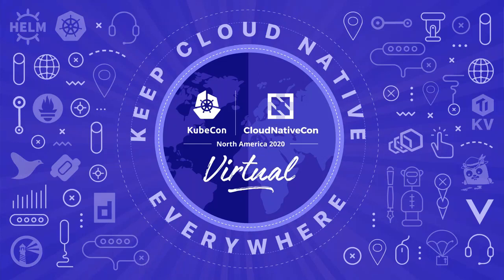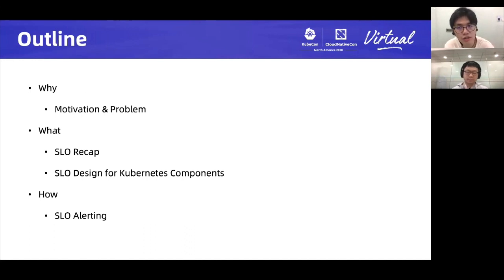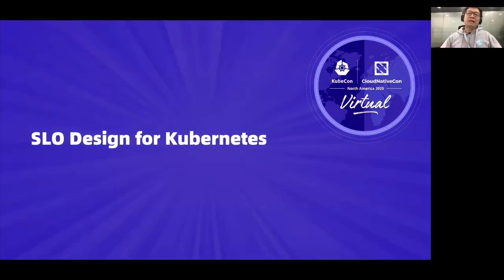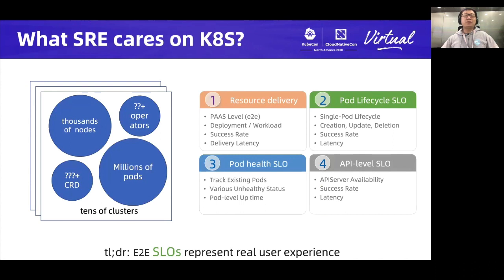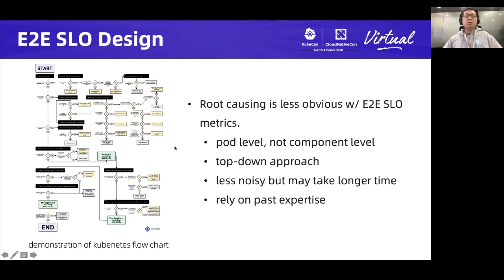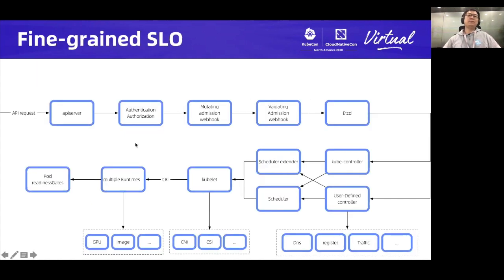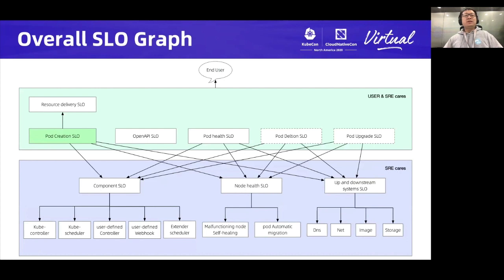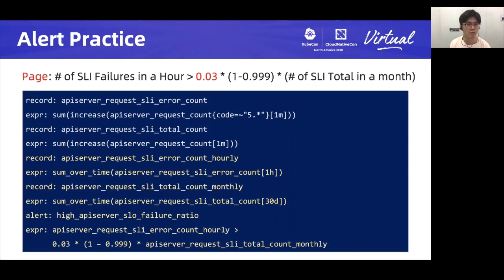An SLO-Driven Approach to Enhance Kubernetes Cluster Reliability - Qian Ding & Cong Chen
An SLO-Driven Approach to Enhance Kubernetes Cluster Reliability - Qian Ding & Cong Chen, Ant Financial

How to define reliability of a Kubernetes cluster? What are the SLOs? How many 9s is enough to ensure end-users are happy for a Kubernetes cluster with thousands of nodes? Service-level-objective (SLO) is the key to run large-scale production cluster reliably. Defining SLOs for classic web services is simple, since web requests are served synchronously with distinct status code. On the contrast, defining SLOs for Kubernetes services is obscured due to its intent-oriented design and declarative APIs. This talk first briefs the philosophy behind the SLO-driven approach for reliability engineering, followed by a deep dive of how SREs define SLOs for one of the world largest Kubernetes cluster in Ant Financial. Finally this talk shares concrete cases and lessons learned of building SLOs framework from several perspectives, including monitoring, alerting and tracing.